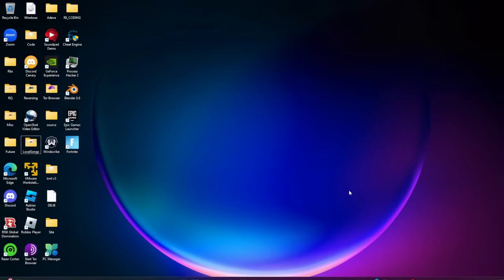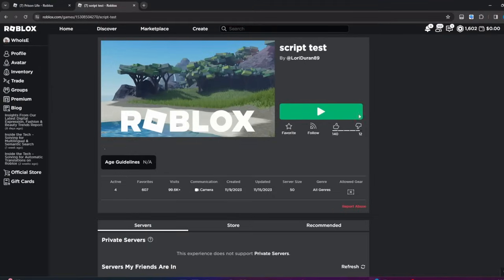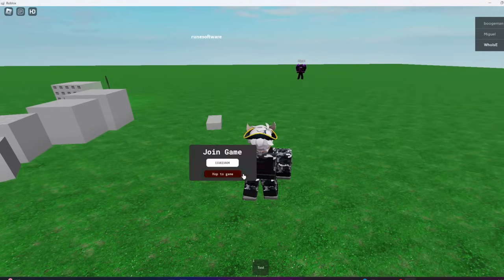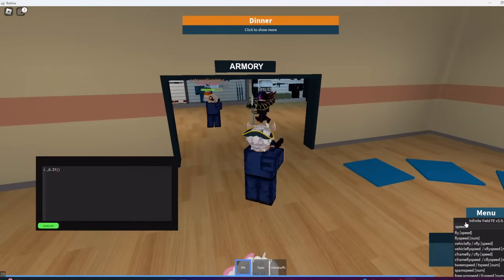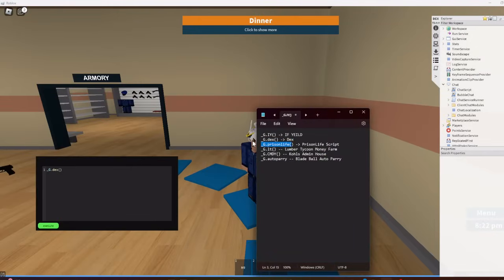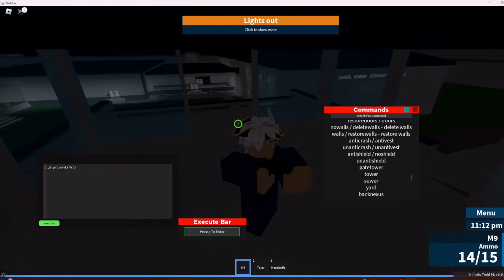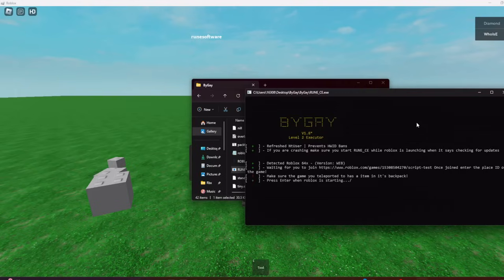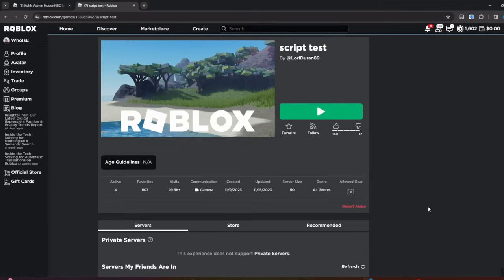**PATCHED** New Byfron Bypass! (RUN SCRIPTS)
**Previously known as Krnl Staff**

Showcasing new byfron bypass with cheat engine, level 2 only but it can still execute some things.

Krnl
Krnl Key
How To Get Krnl  Key
Krnl Help
Krnl Download Key Help
Krnl 2022
Krnl 2023
Krnl Key Help
Working Krnl Key
Krnl working key 2022
Krnl Download 2022
Krnl download
Byfron Bypass
Krnl staff
Byfron Executor x64